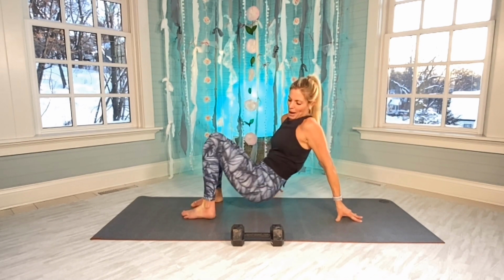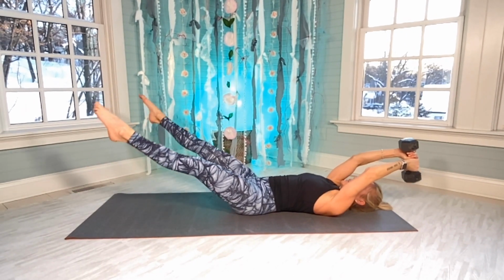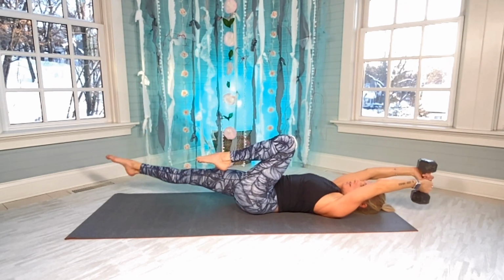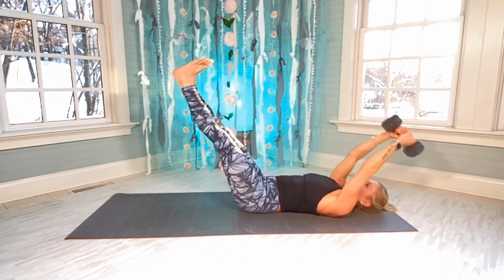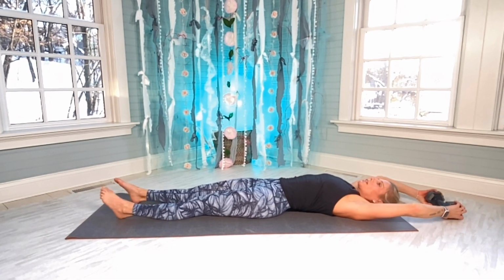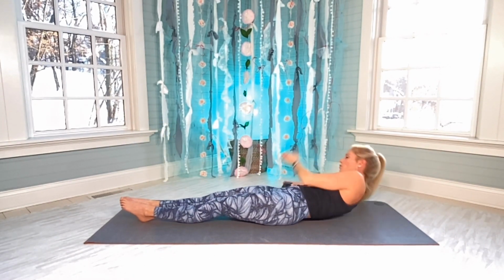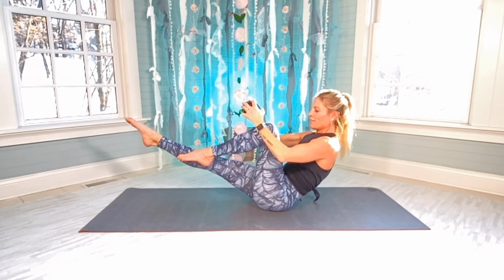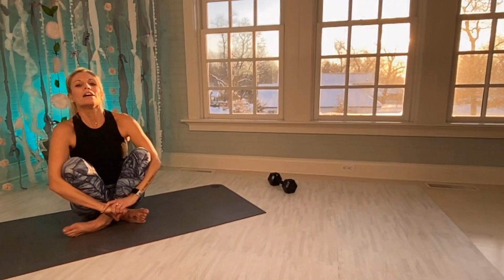Rise N Shine ABS Workout - Slow Core Training on the floor with Resistance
Amy from Amy’s Beach Fitness instructs an 18 minute abs workout to strengthen your core using the resistance of a one heavy dumbbell.  Enjoy this quick but powerful core workout.

Please follow Amy's Beach Fitness on social media!